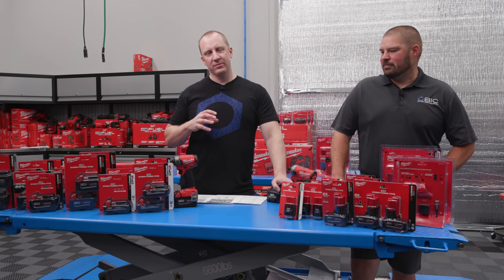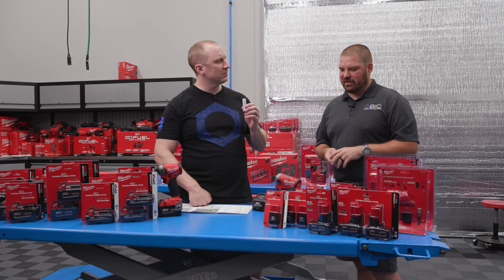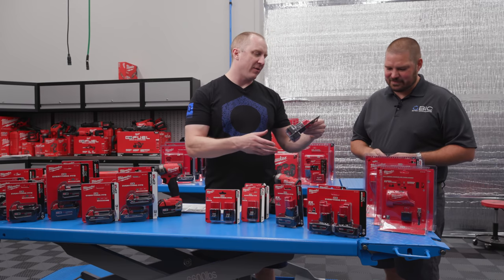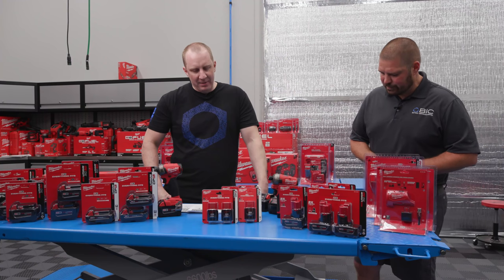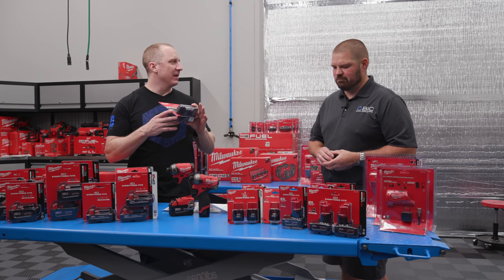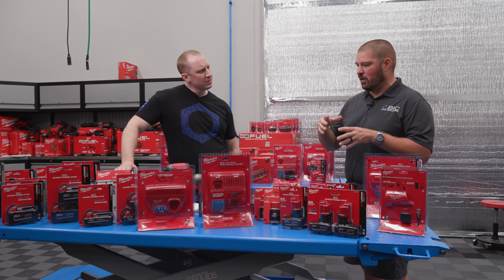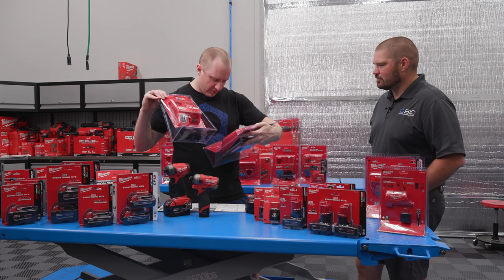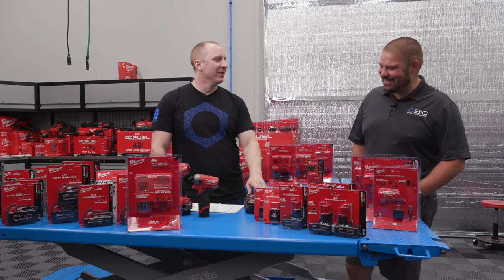Deep Diving Milwaukee Batteries With The Battery Innovation Center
Ben from the Battery Innovation Center came down to help me get a better understanding of all the ins and outs of battery tech and the difference between all of the M12 and M18 batteries.

Everything Else I Use That We Don't Have At OG: